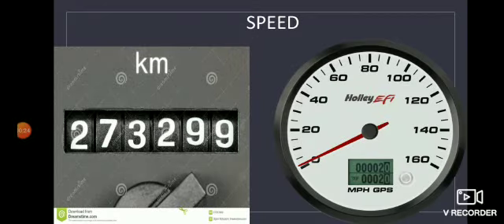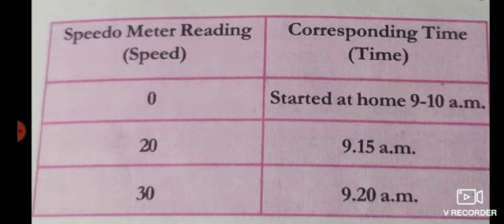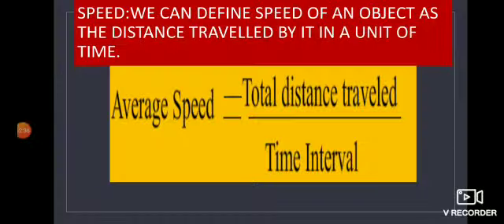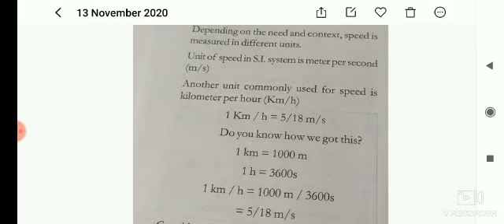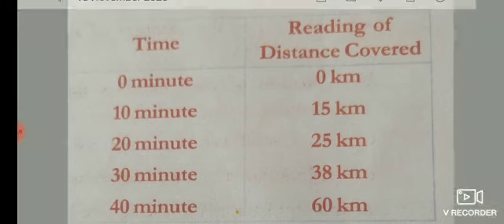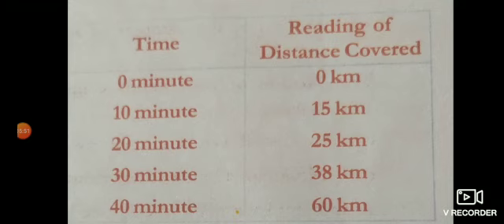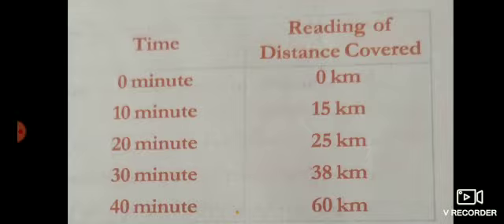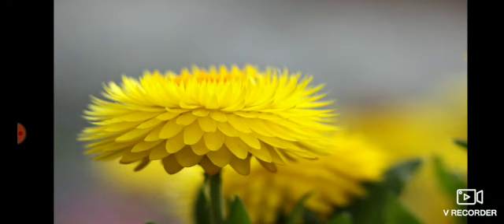MOTION AND TIME -7